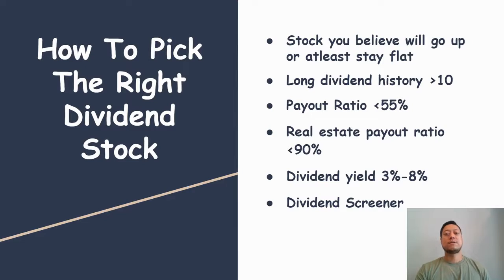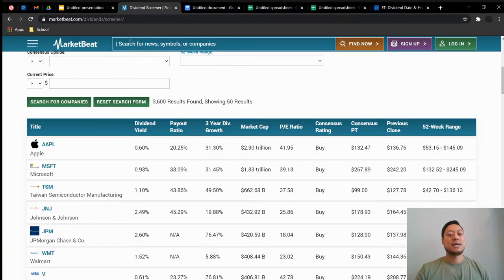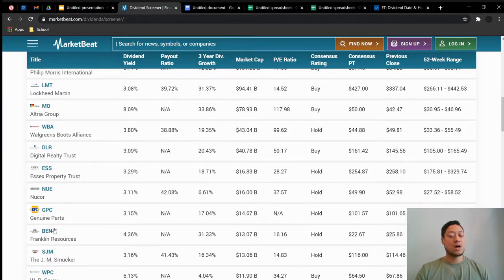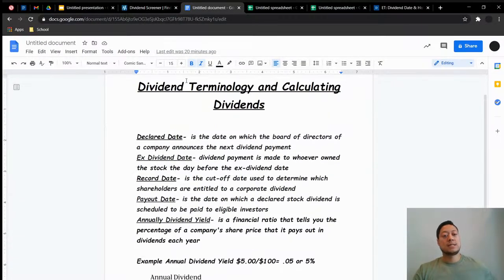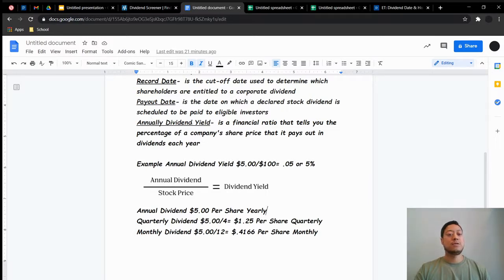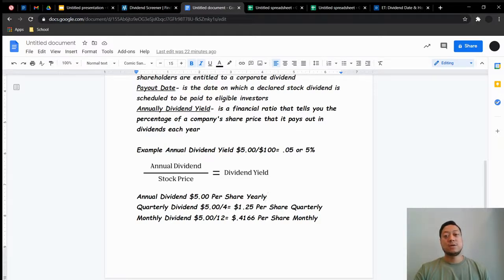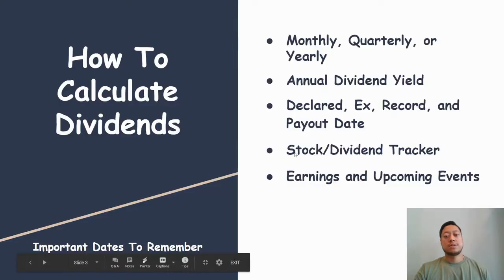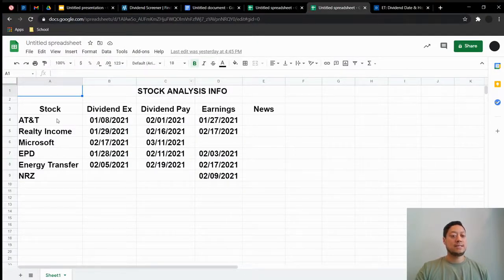Dividend Investing For Beginners 2021 | Robinhood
Just  doing an informative videos on how to maximize dividend investing.  Show ing you guys how to pick the right stock and how to calculate your dividends.